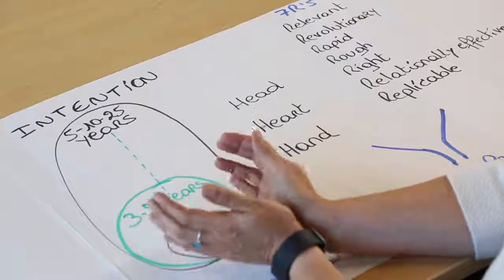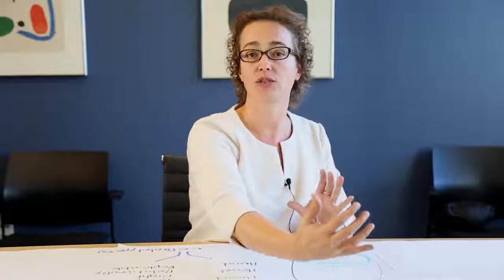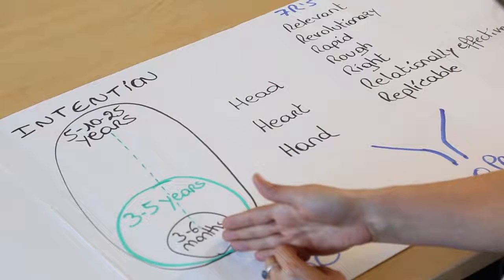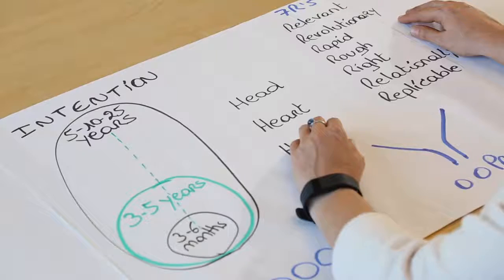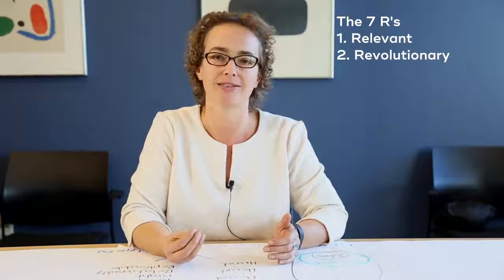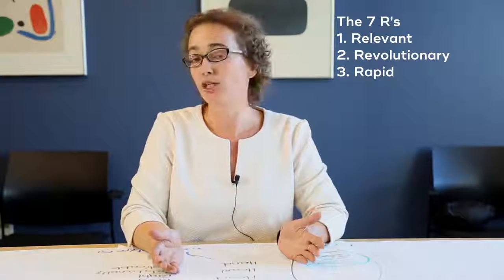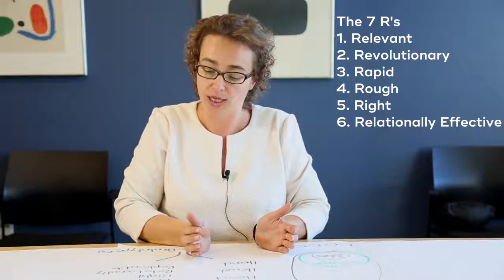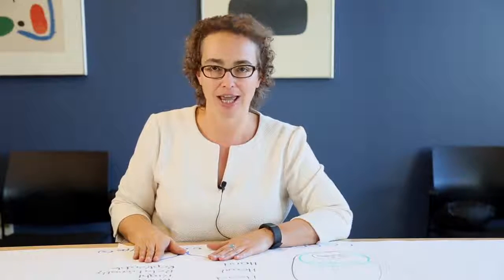Prototyping Step 1 7 Rs